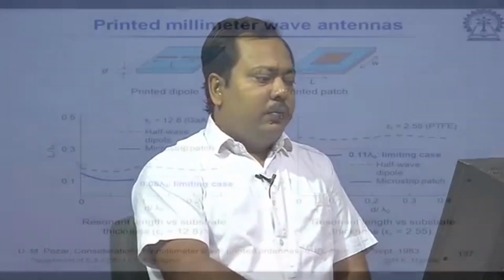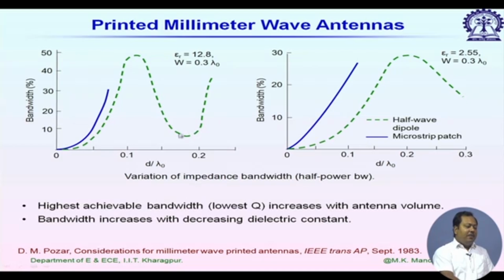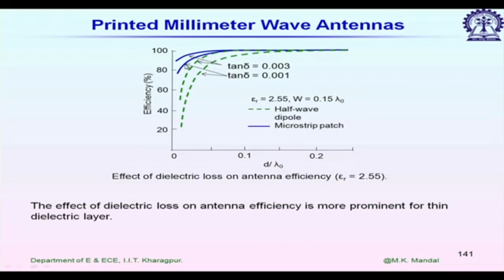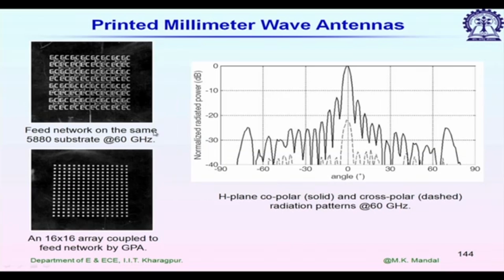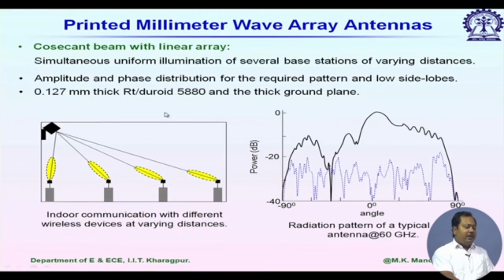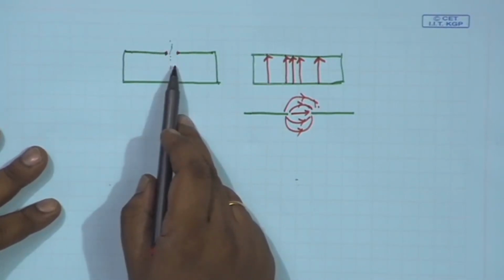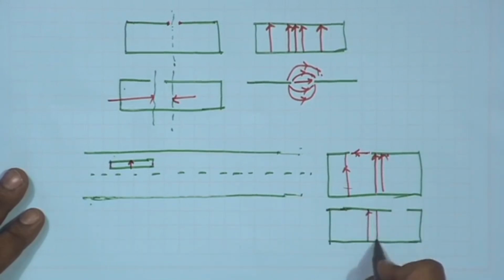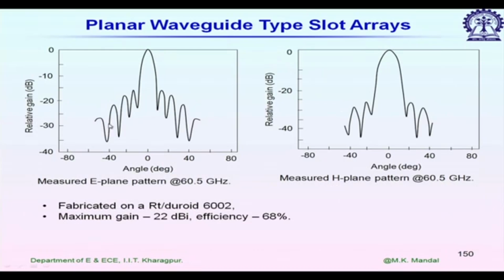Antennas at MM-Wave Frequencies(Contd.) 2